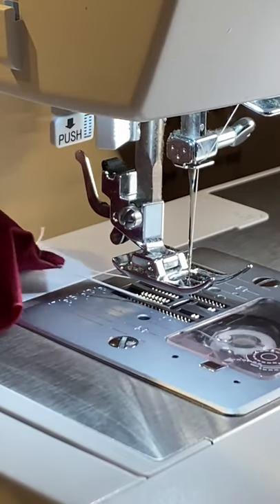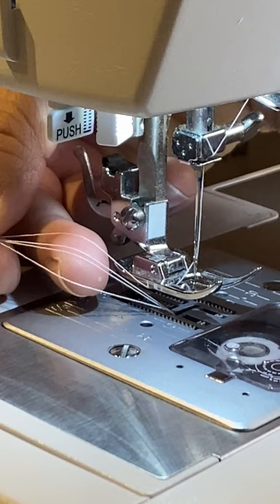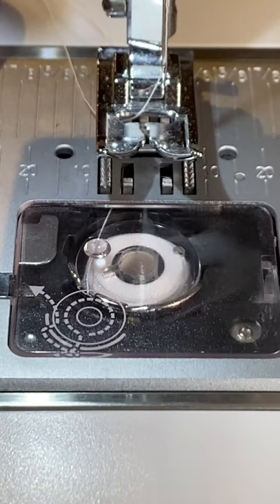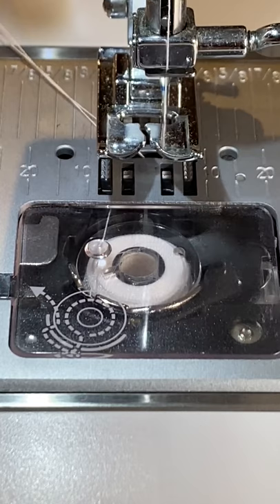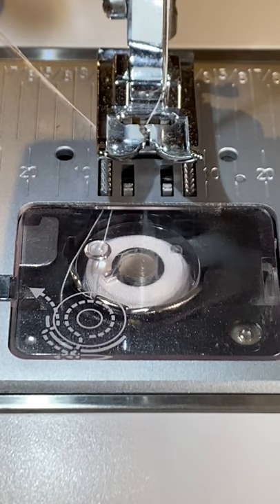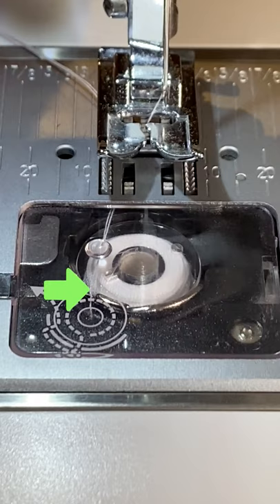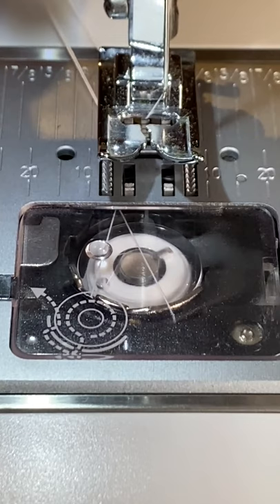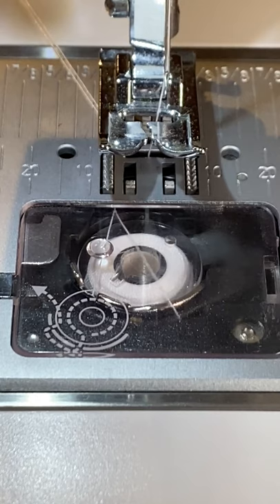Top Thread Gets Tangled in Bobbin | Beginner Sewing Hack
A simple fix when the top thread gest tangled in the bobbin.  A hack for a common beginner sewing problem.

Some of my favorite sewing products on Amazon…
Dritz Needle Inserter & Threader
Fiskars Rotary Cutter Set
Sewing Machine Bobbins and Bobbin Buddies
Seam Rippers Set
Sewing Clips Set
Singer 44S Sewing Machine